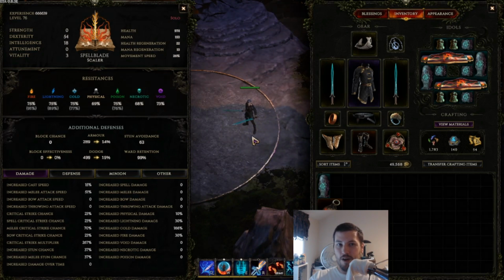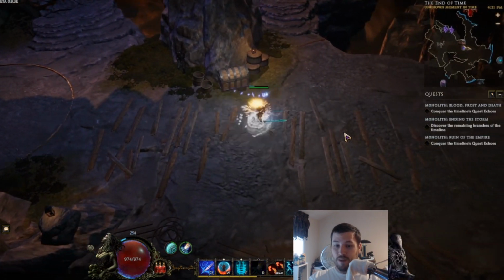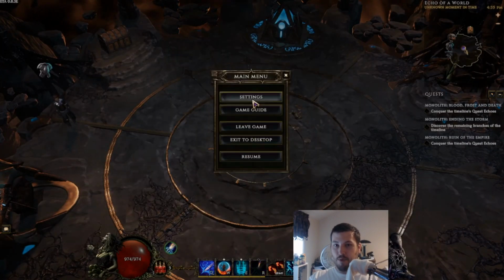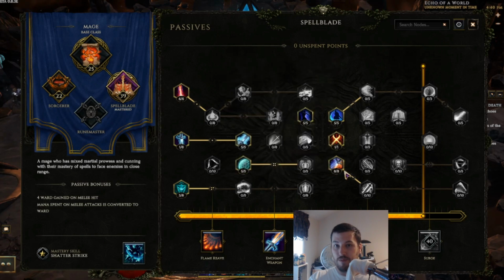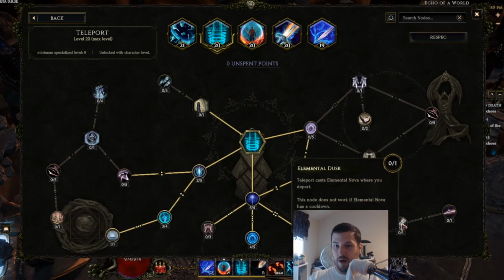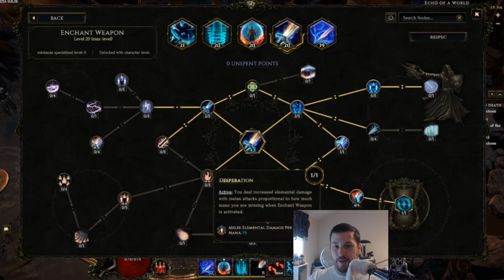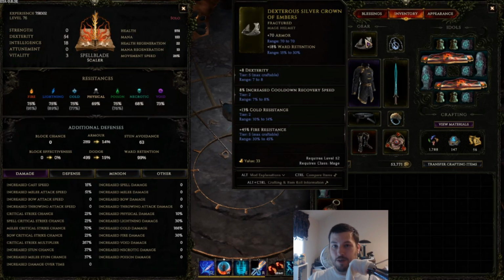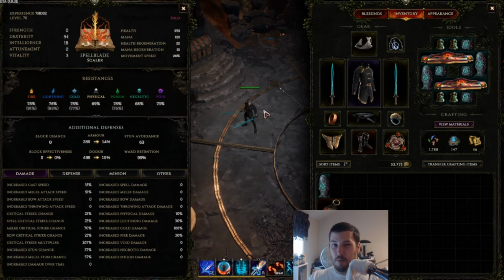Shatter Strike Has Absurd DPS Scaling! Last Epoch Build Guide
This is my first Build for Last Epoch where I kind of theory crafted it and put it together myself.  It's very high DPS and has so far been quite fun to play!